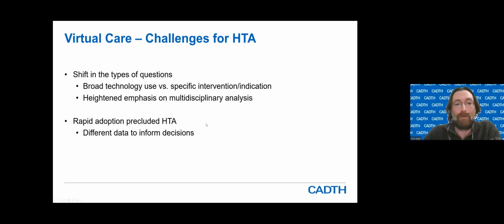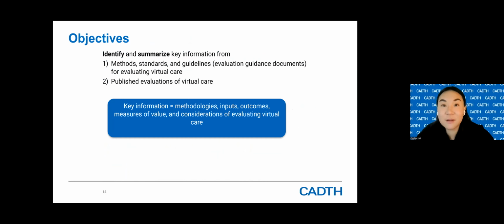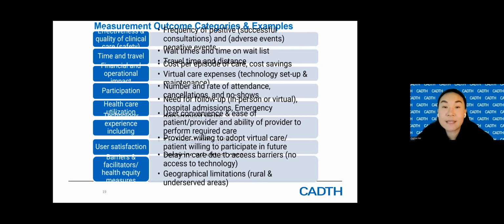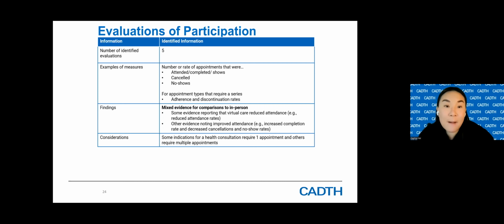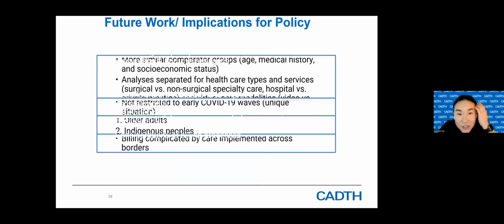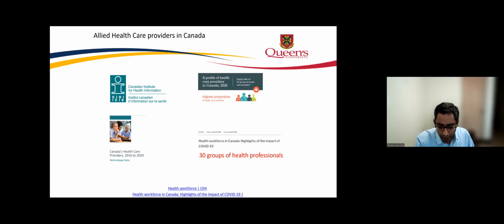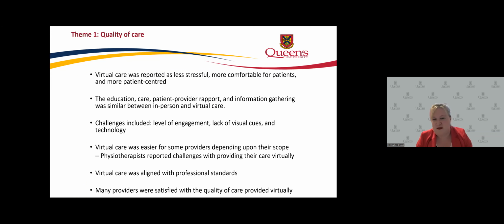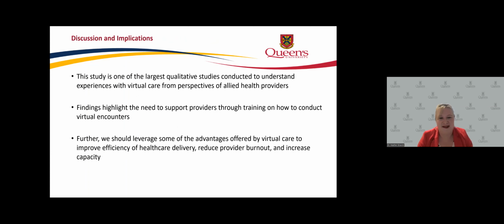Webinar: Virtual Care Evaluation Methods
In this webinar, brought to you by Infoway’s Benefits Evaluation Collaboration Network, the Canadian Agency for Drugs and Technologies (CADTH) and Queen's University joined us to discuss two recent projects in virtual care evaluation.